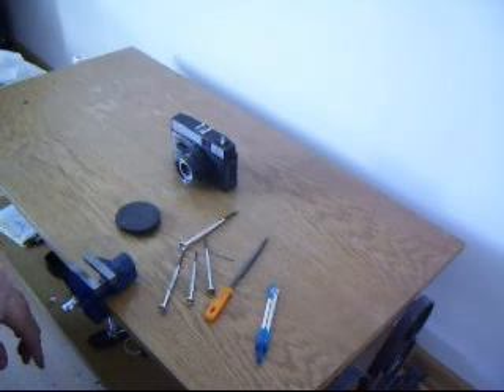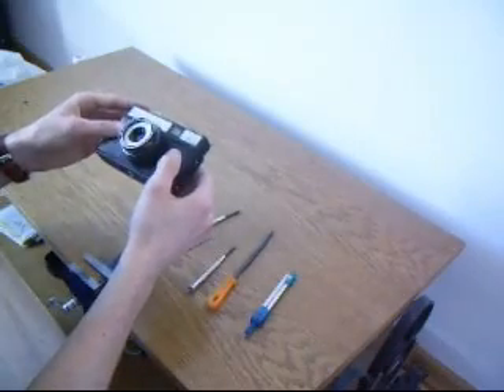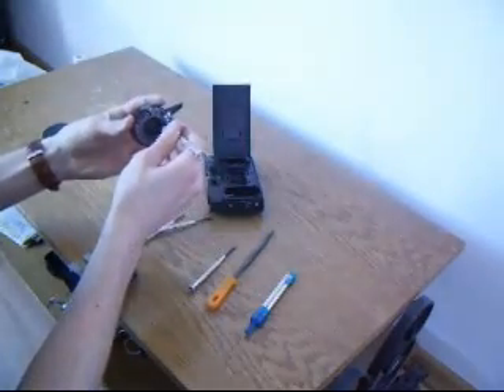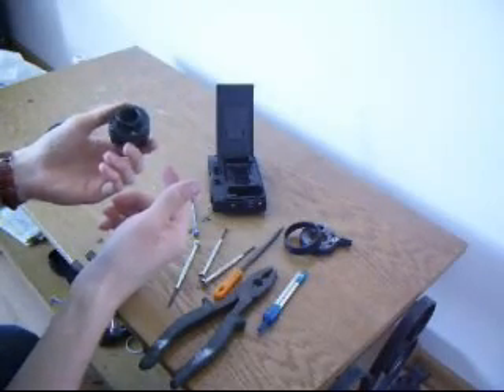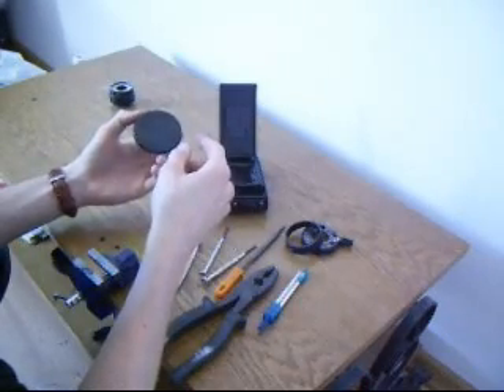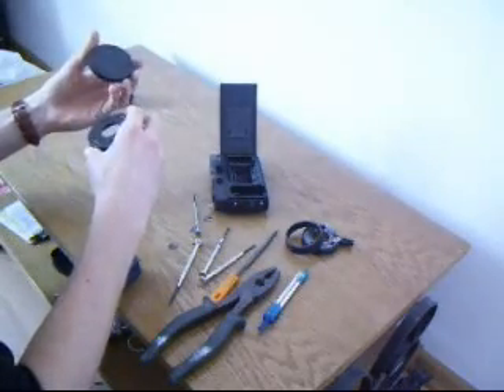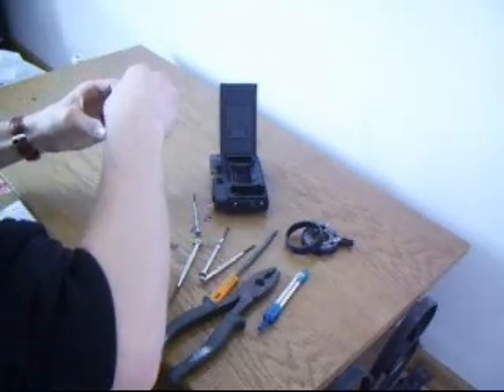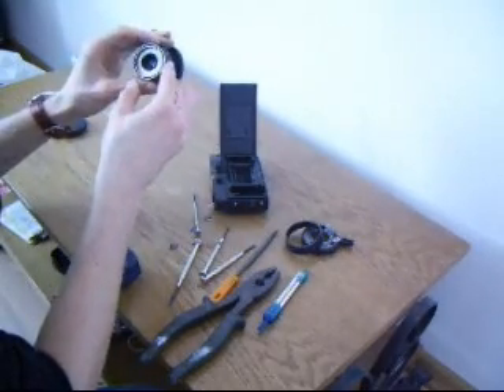Cheap, DIY macro lens for less than 10$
The video shows how to make macro lens from old, cheap russian camera. It should work with all canon (d)SLR cameras. Want to know some more about my lens?